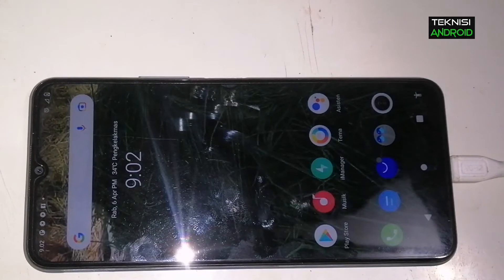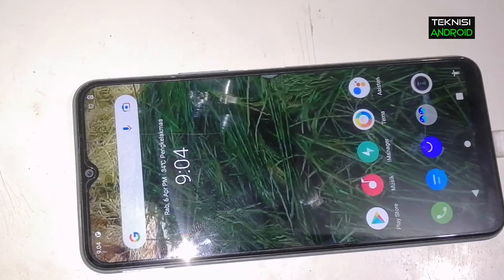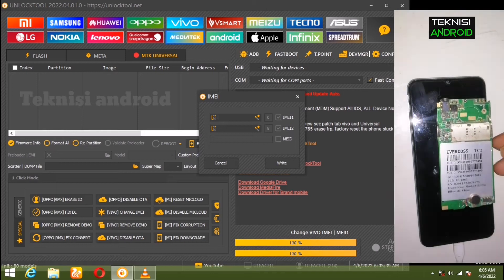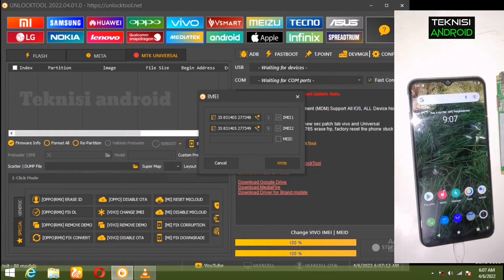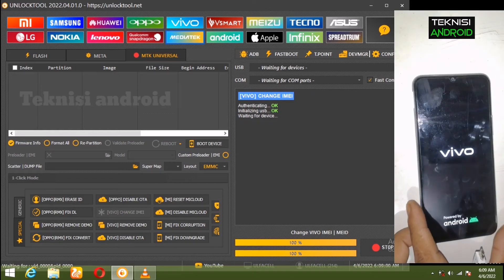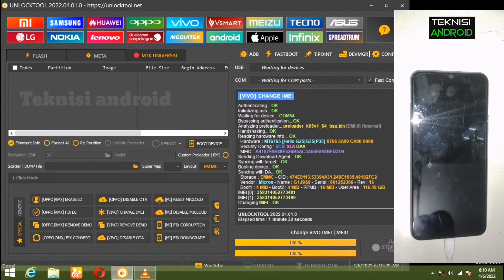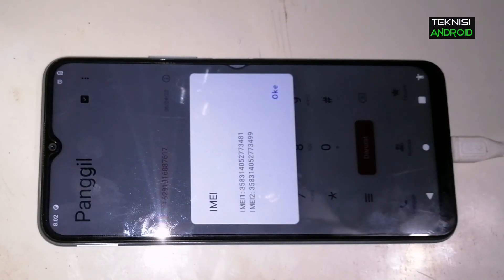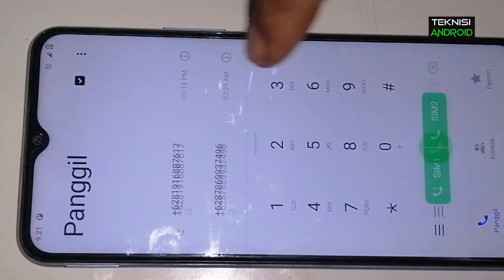Cara Ganti IMEI hp luar negeri Vivo Y20s paling mudah via tool kelas dewa 2022 work 10000%...!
Disini kami berbagi tutorial ganti imei vivo y20s, y12s semoga tutorial ini bermanfaat
Dan jangan lupa dukung channel kami dengan cara like & subescribe untuk video terbaru nya..! Dan salam suksesss untuk teknisi semua moga di berikan rezeki yang bayak..!

untuk hp luar negeri
ini sepesial Vivo mediatek ya om...!
bisa via rimote chat wa 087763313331

untuk bypass bisa semua merek phonecell
unlock akun micloud dll...!